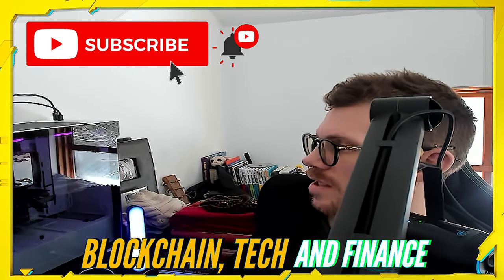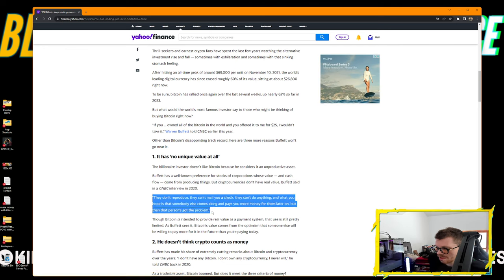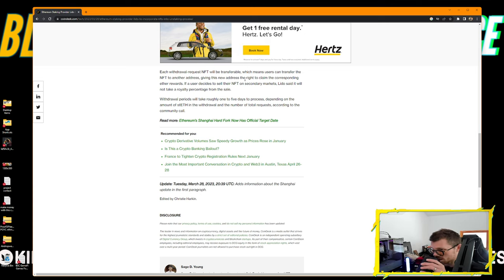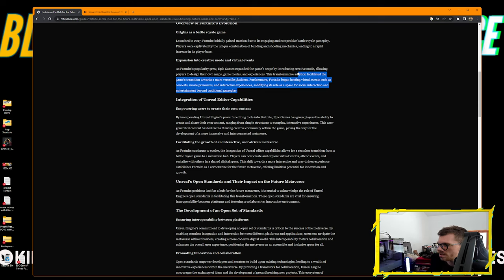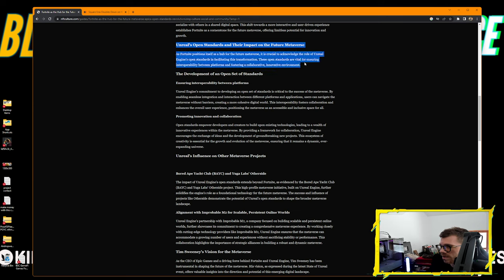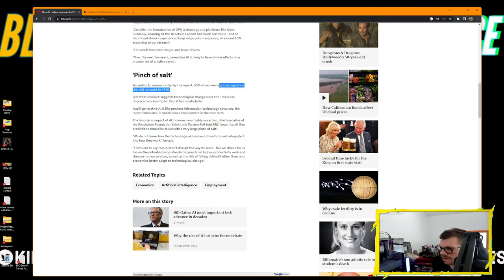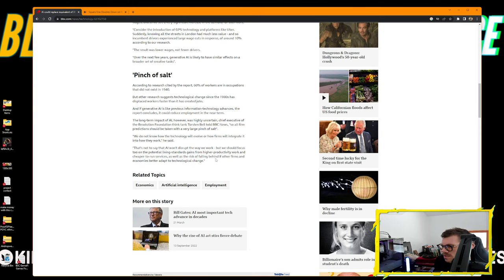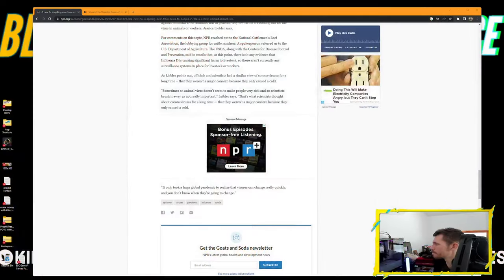Blockchain Tech and Finance | Episode 103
With your host KinToshi!

Turn on the bell  notifications for all new content uploads and posts.

Content Creator, singer/songwriter, art, scripture study, gaming gear product reviews with ASMR & B-Roll, gaming livestreams, walkthroughs, top gameplay highlights & tips/tricks to become a better gamer.

Use my Fortnite Support A Creator Code in the Fortnite game's skins shop: KINSAMURAI